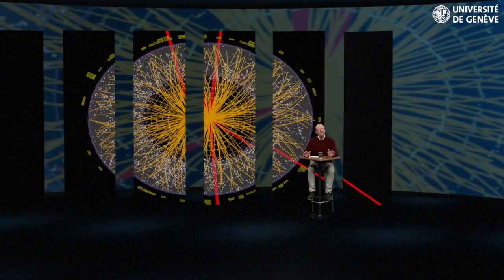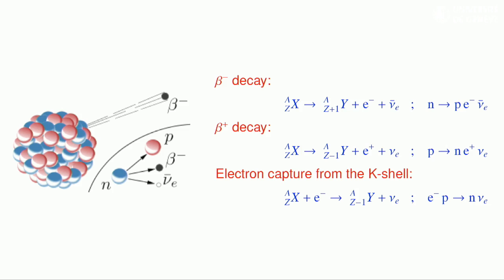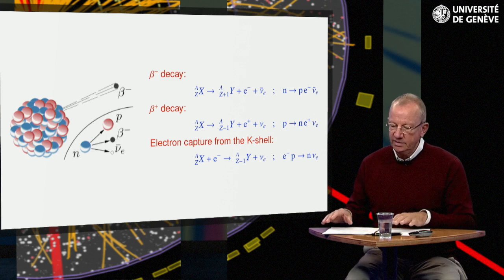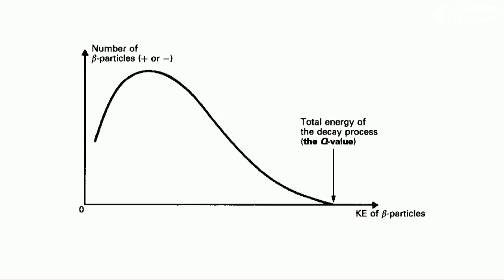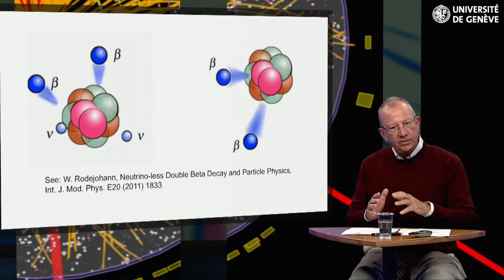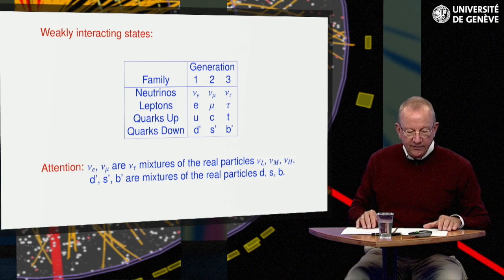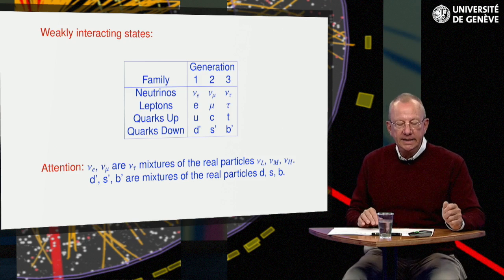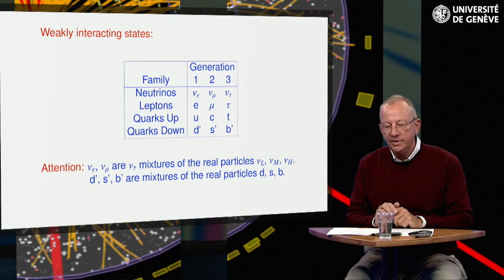2 5 Beta and gamma decay 2 5 Beta and gamma decay University of Geneva Coursera